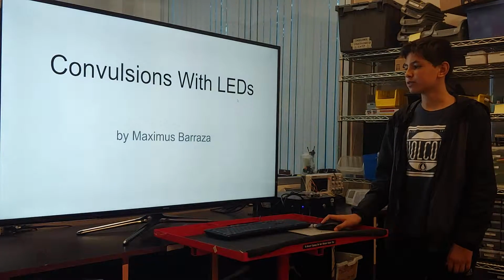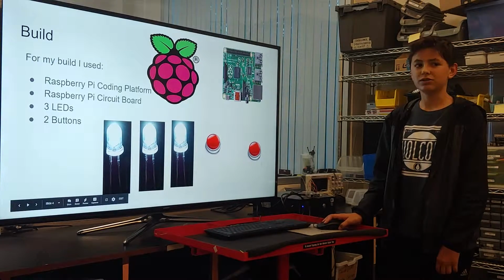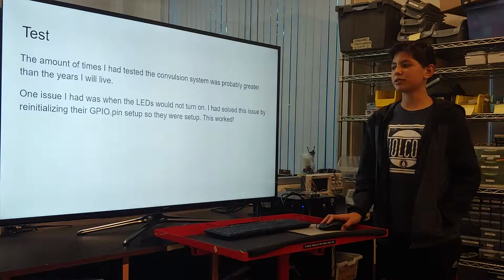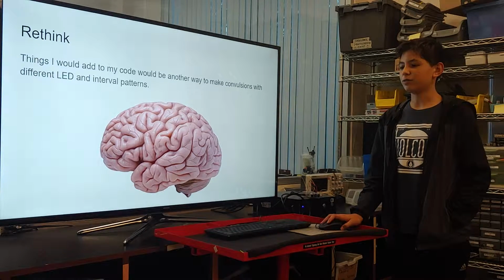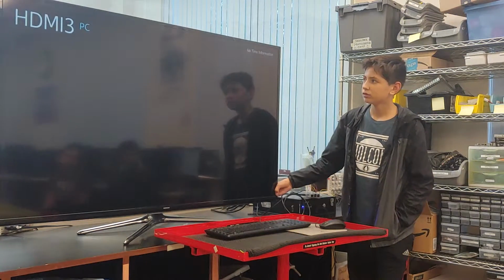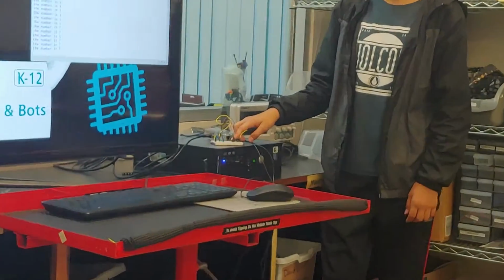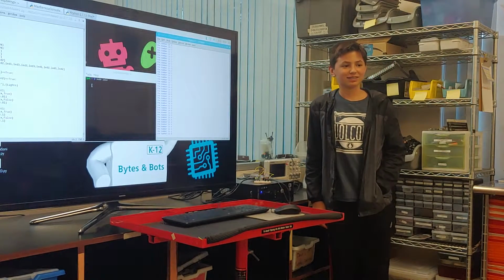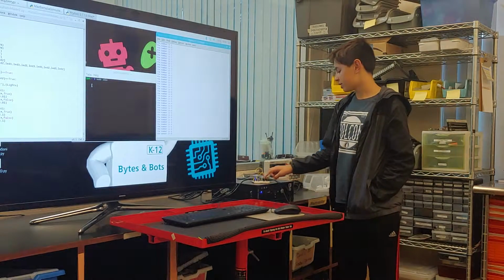Maximus B Convulsions with LED